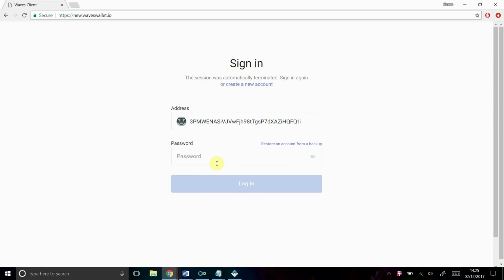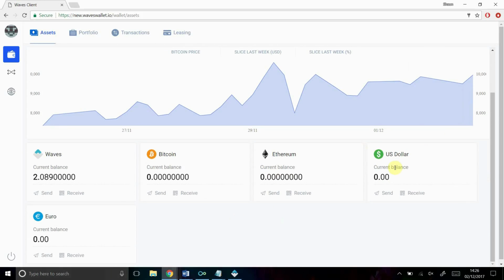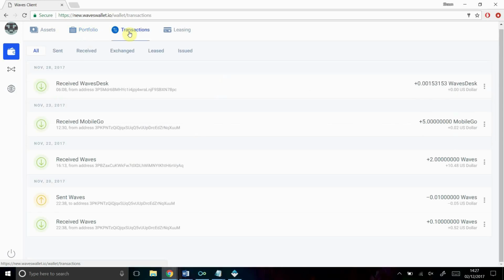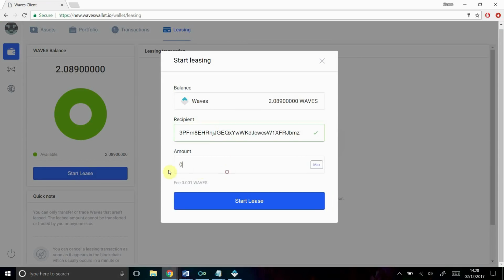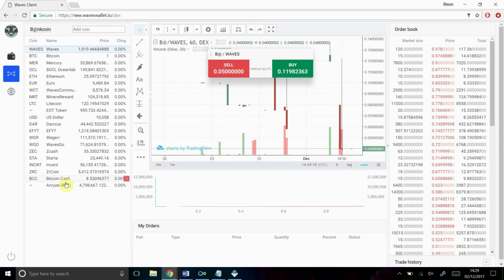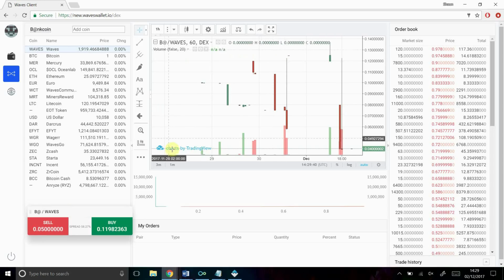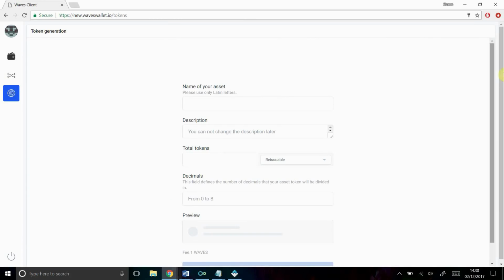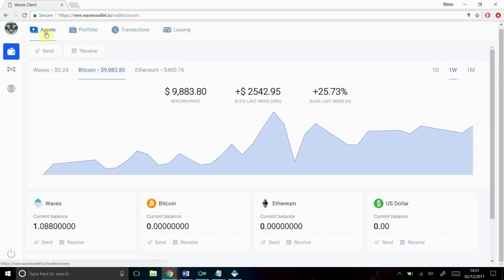Waves Platform Client Beta 1.0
Brief overview of the new Waves Platform Beta Client. Public launch on the 13th December 2017